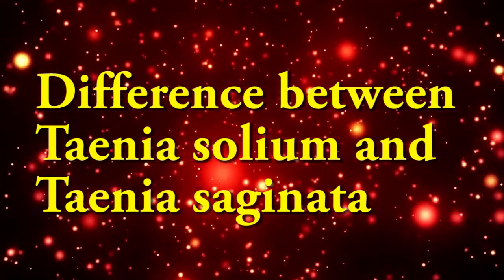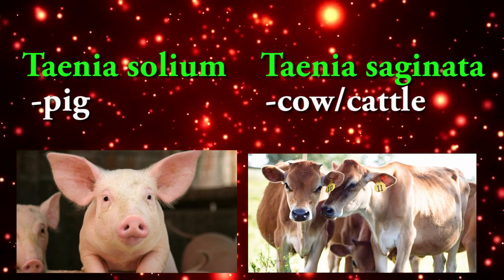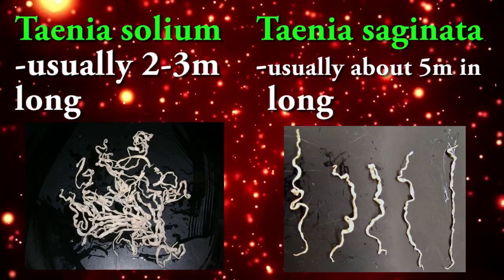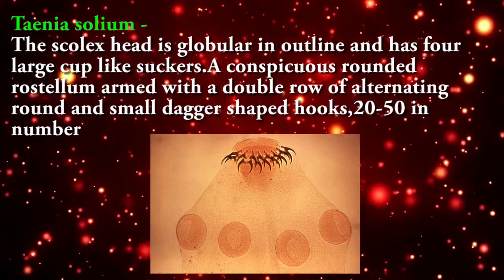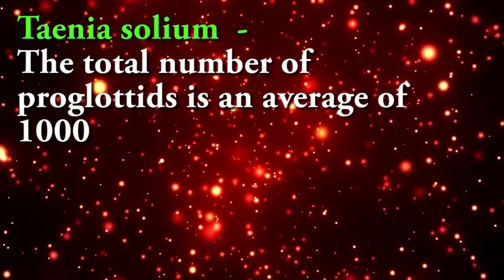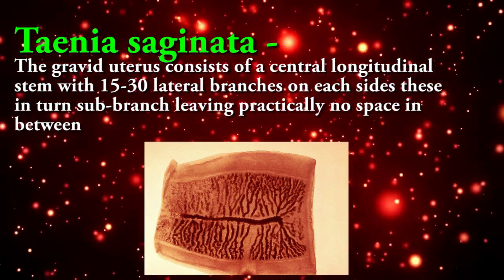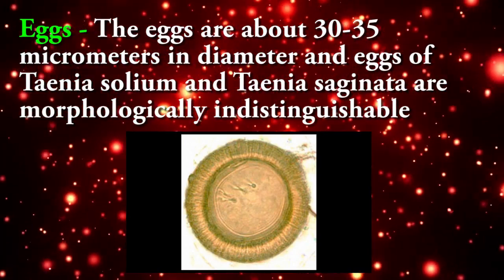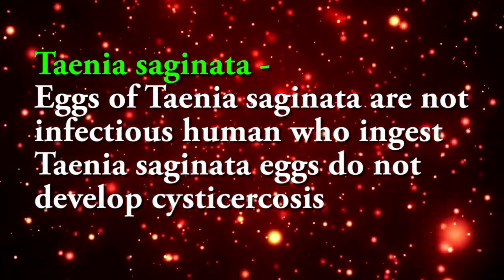Difference between Taenia solium and Taenia saginata - T.solium Vs T.saginata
Hey friends

I'm medical laboratory scientist.This video has information about Difference between Taenia solium and Taenia saginata - T.solium Vs T.saginata

Properties
- Intermediate host
- Disease
- Transmission
- size
- Scolex
- Proglottids
- Eggs
- Eggs(Infectious nature)

If you like my video